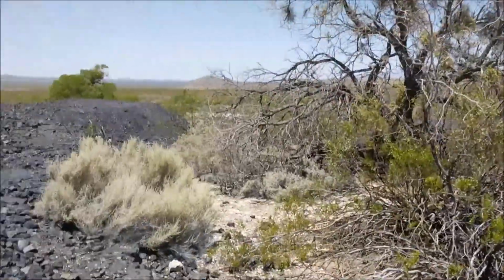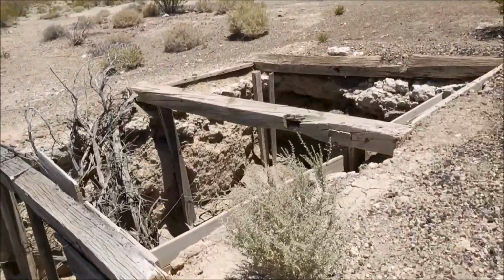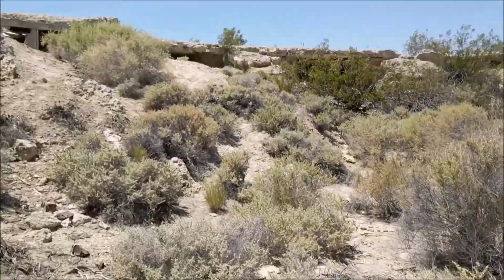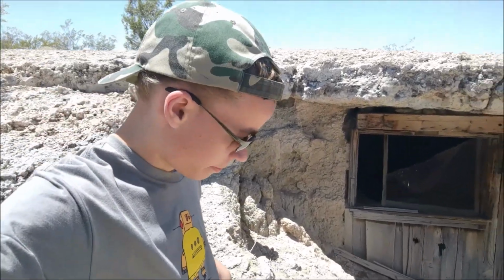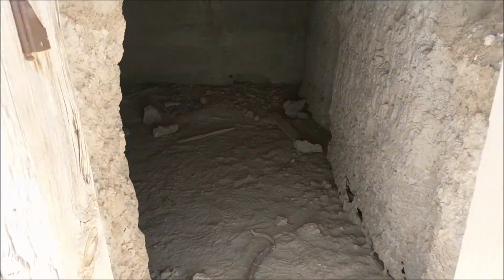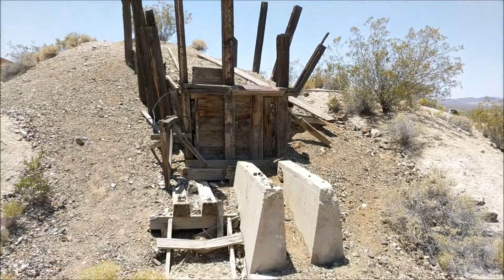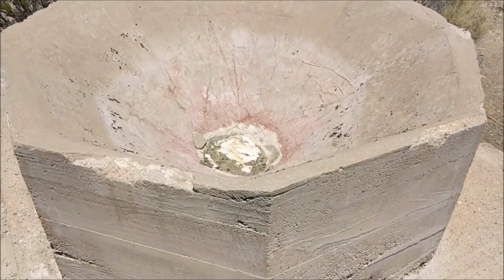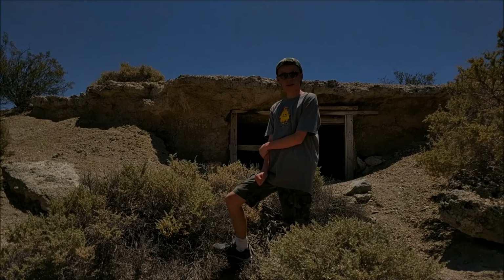Natural Air-conditioning: An Abandoned Copper Mining Town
I know this video has nothing to do with electrical engineering, or anything electrical for that matter, but I thought it would be cool to show you this.  It is this abandoned copper mining town with these cool little houses.  These houses are designed underground such that they always stay cool, hence the name: natural air conditioning.  This town is little known about and in the middle of nowhere, its not even on a map! The town dates back to the late 1800's to the early 1900's.  It is about 15 minutes off the I-15 in California at the bottom of the hill last hill before Vegas going north.